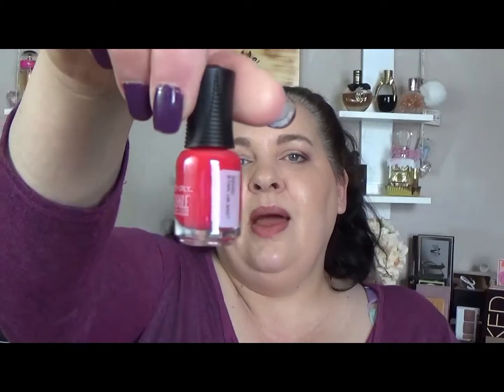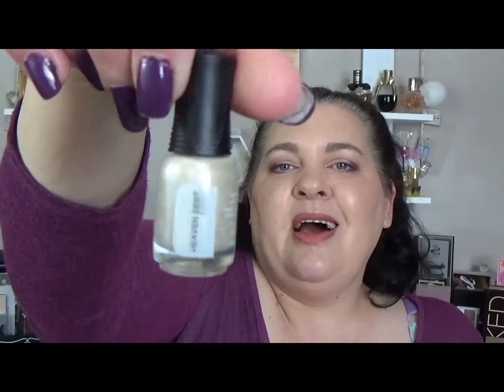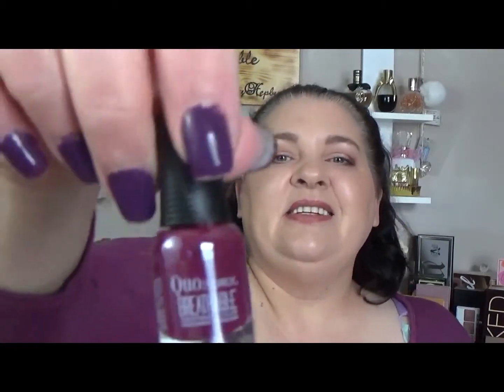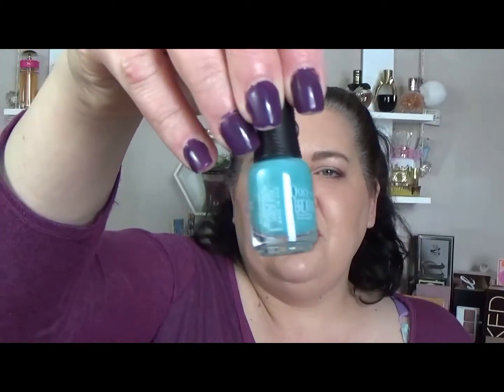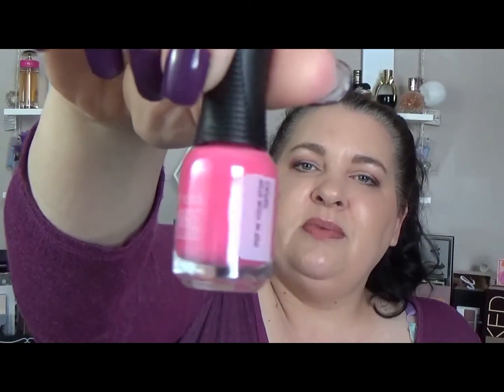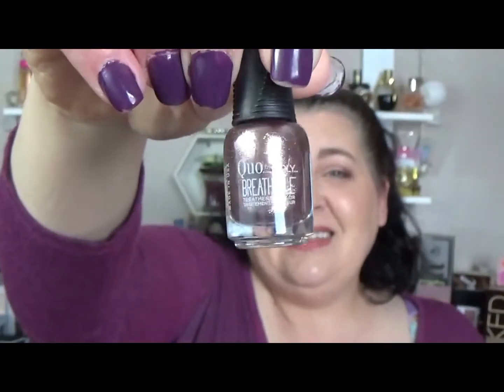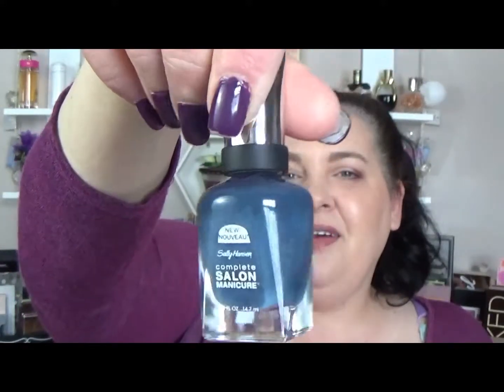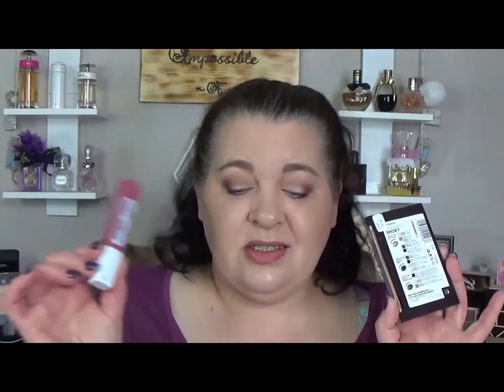No Buy Haul Time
Welcome Back, SherBears to find out what this title means you will have to watch. Enjoy!
Please go over and show TerriLee some Love She has now completed treatments!!!

142 Meadow Dr.
Hinton, AB
T7V 1N7